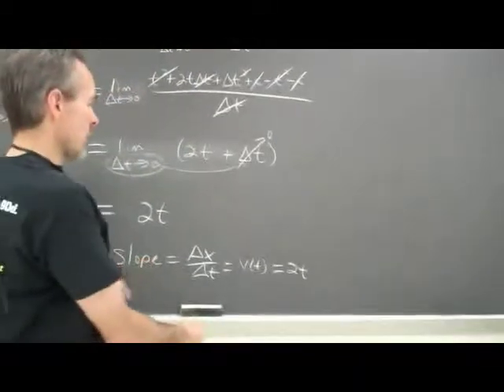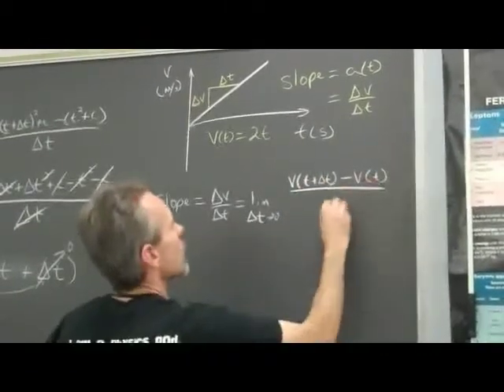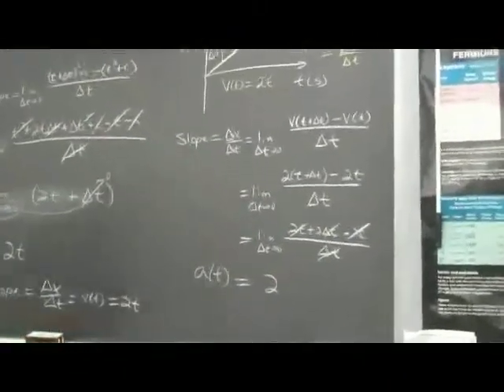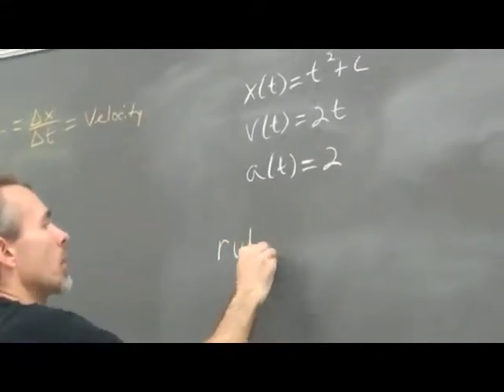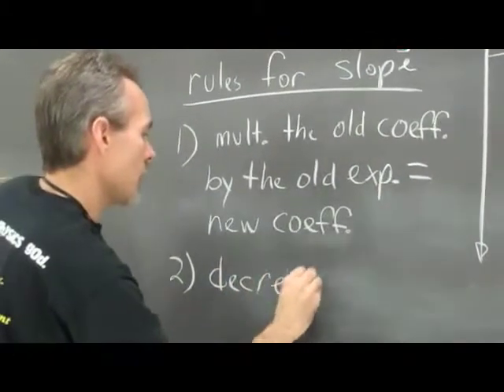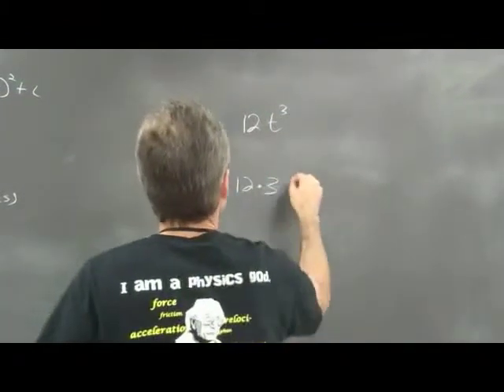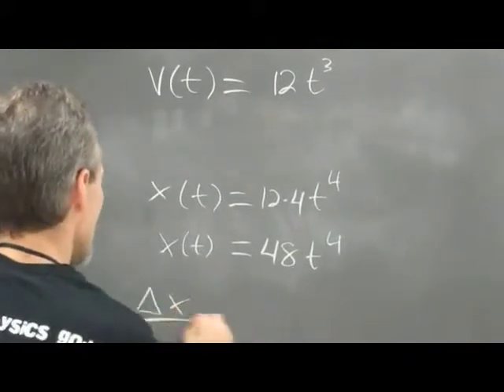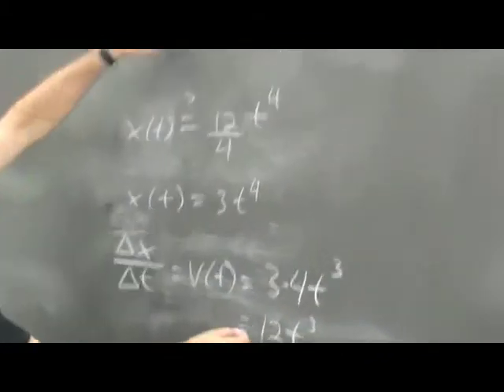a physics spin on calculus pt2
Derivation of Calculus Power rule using Physics (part 2)